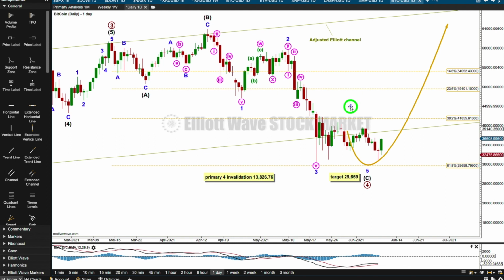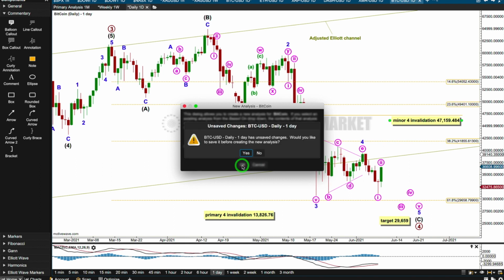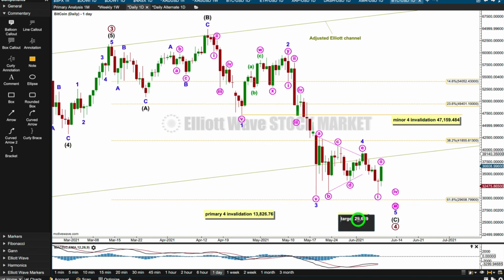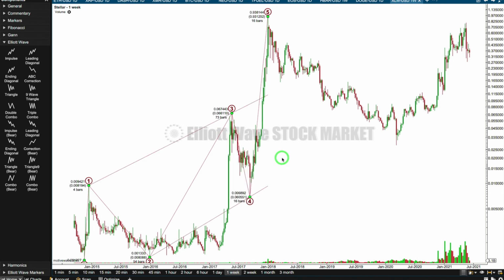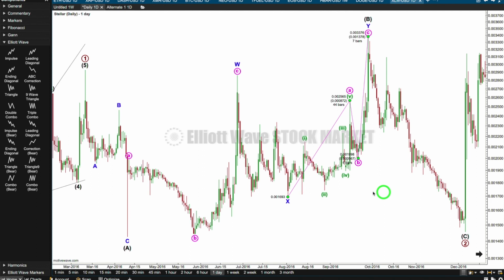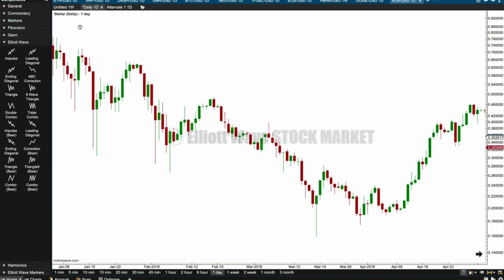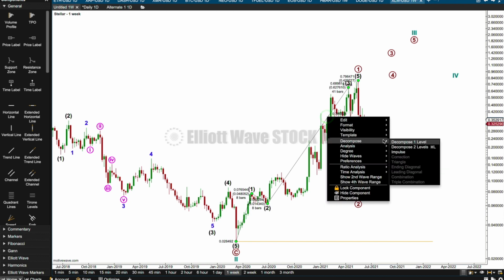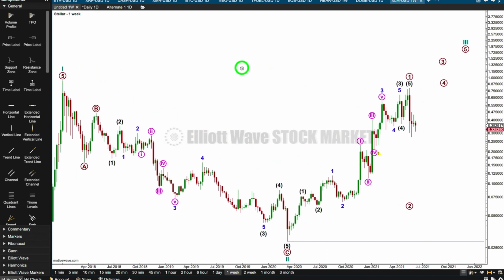Bitcoin and Stellar: Elliott Wave analysis 9th June 2021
Elliott Wave Analysis for the BTC-USD and XLM-USD market by Lara Iriarte CMT.

Go here to see technical analysis charts for BTC and XLM

Comments Policy:

it here.